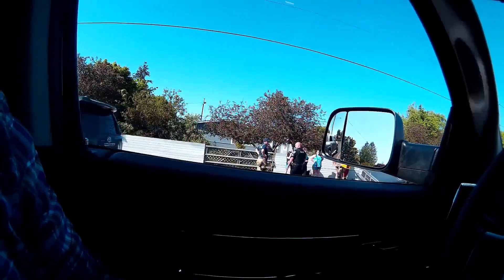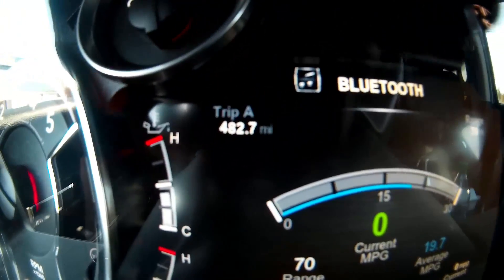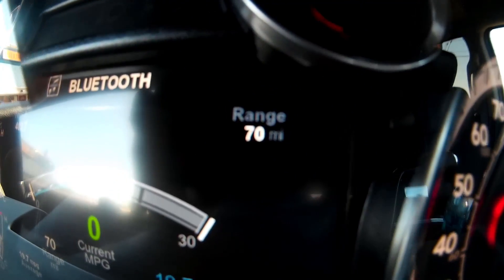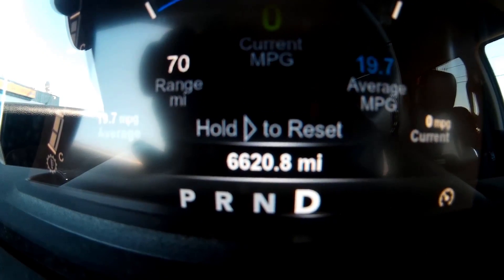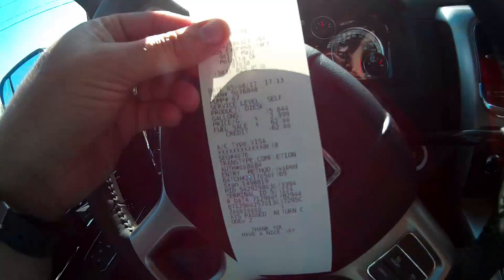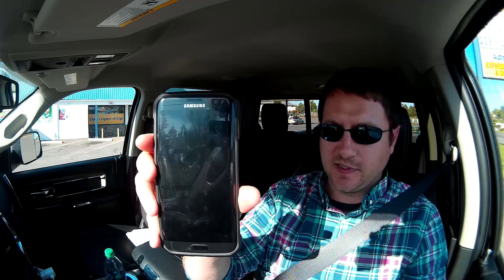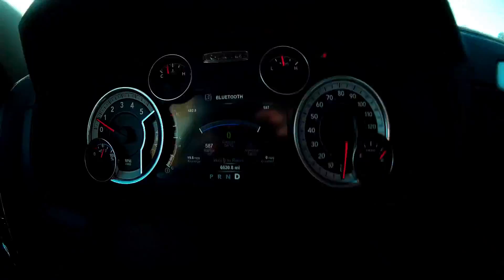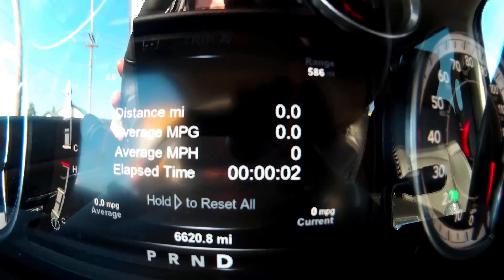Is Ram Lying to You? Part 3 of 6 - How Accurate is the MPG gauge - 2017 Ram 2500 Cummins Laramie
Verifying the accuracy of the MPG gauge over consecutive fill-ups. Also known as the Lie-o-meter